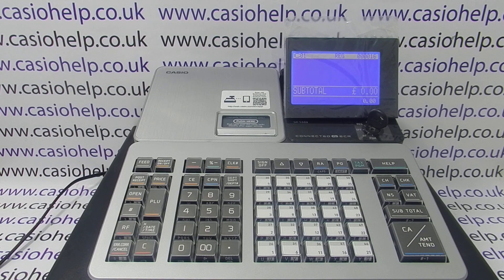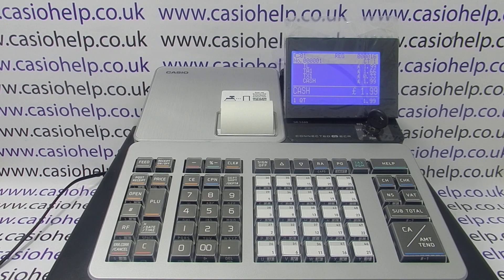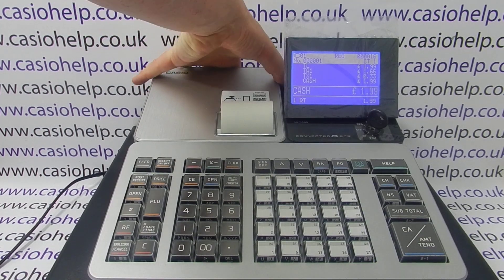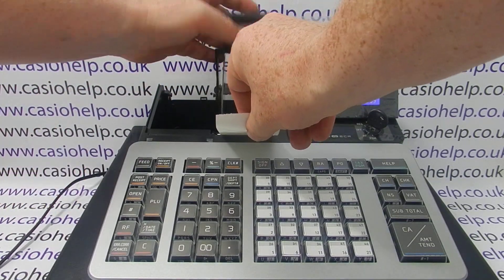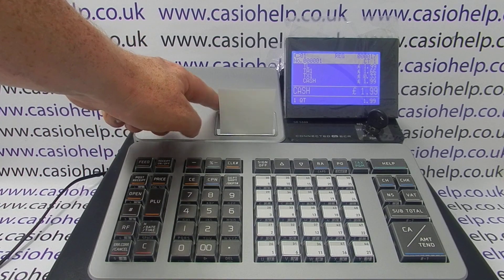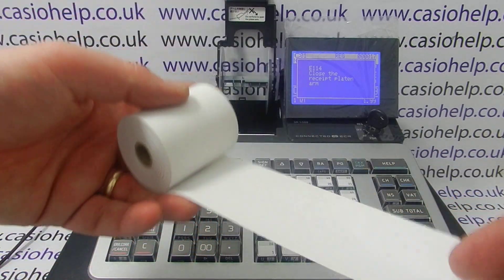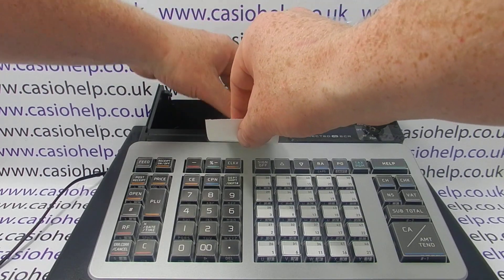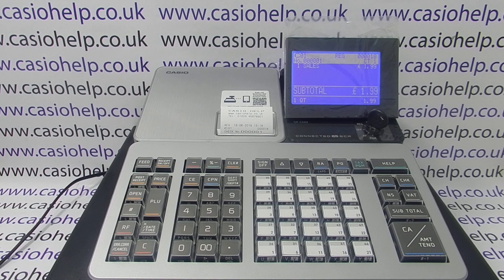Troubleshooting Till Receipt Printing Blank On The Casio SR-S500 / PCR-T540 / SR-S820 Cash Registers